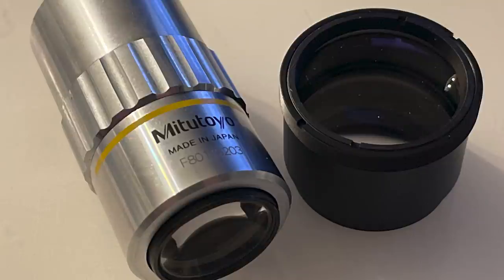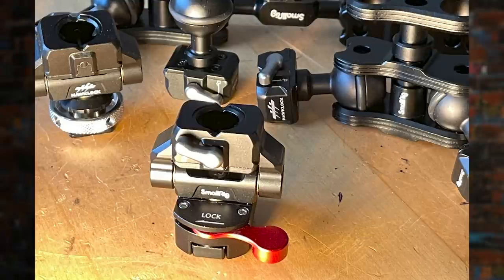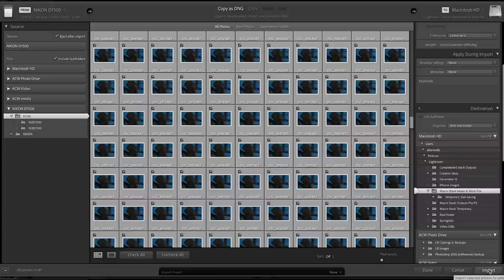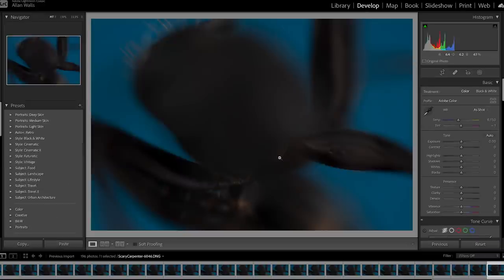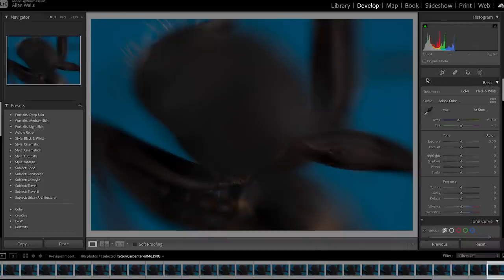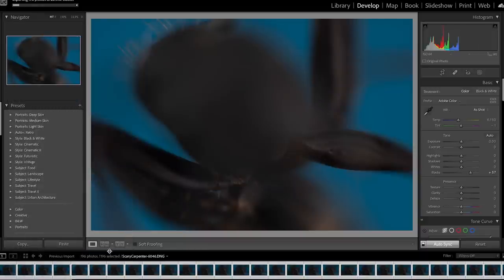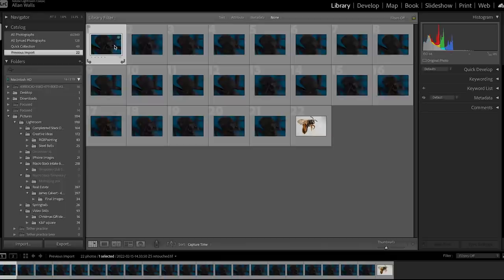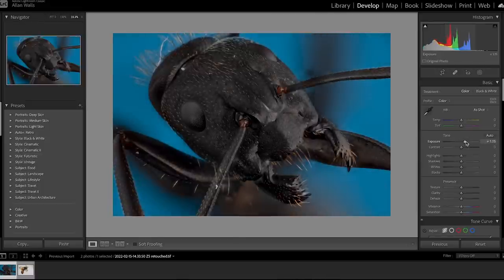M1 Silicon and Macro Photography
How the M1 chip has revolutionized my macro workflow

For all the details and hi-res images , please check out the article on my website.

This is a long video - hopefully this will help you navigate:
Chapters
00:00 - The Big Apple
02:13 - Thanks and announcements
06:13 - Introduction to the ant
08:02 - the pre-stack workflow
11:01 - Slabbin’ with Rik
15:37 - Retouching tips
28:56 - Back to LR
33:44 - PS1 - using the healing brush tool
38:27 - Cloning for victory
42:46 - Hair today…
49:18 - Sharpening a eye
51:08 - a fond farewell

This video is a mess, but you should have seen it before I was fixed. I made this video three times and the final thing has almost equal parts from each. And there are 2.5 more hours of footage on the cutting room floor. I wish I was kidding. This is a discussion of how the M1 MacBook Pro Max as revolutionized (good word) my workflow, and it really has. I didn’t even mention some of the most important stuff - like the awesome screen, the ability to put a scratch disk on a blazingly fast SSD, without worrying about performance, and the fact that everything works. For three years I have not been able to use 100% of any Adobe app. Now I can use 110% of all the apps at the same time, if I want. If you don’t think that your work will improve when you no longer have to think about the compromises you are going to have to make to finish the stack, you are in for a surprise. Bottom line - this is the best computer I haver seen, touched, used or owned.

Want one? Get it with this link and I will cut your grass … - that is an affiliate link, some of the others are as well, if you buy something using this link, I might earn a commission.
If you do buy one, get the right monitor, and dock. Like one of these BenQ photographer monitors - that I have been using for almost a full day! - of course this is the big new one and mine is the small old one, but I can still say I have a BenQ monitor!
No, I did not get this docking station - I bought a cheap one and it doesn’t work
I have a video coming out soon all about these incredible new Drop-in HawkLock clamps from SmallRig - they are incredible and I have switched over to using nothing but these strong, versatile, clamps. At the heart of the system is the mini QR clamp - and amazing piece of engineering with countless uses, as you will see in the next week. This is the clamp alone…
This is the clamp on a cold shoe mount - a sturdy, flexible mount for anything…
For the extreme macro rig there is no better way to secure your soeedlights in the came or on whatever stand you are using. Two QR clamps with a double ball articulating arm - a steal at this price!
An extra ball extension with a HawkLock is perfect for extending your reach… and it is perfect for using with the NATO-rail mounting field monitor clamp…

The video tripod I showed in the video is not available yet but I will be reviewing it in a couple of weeks.
This is the new G-Technology 4TB mobile USB-C (UAB3.1) HDD - it is a well made, reliable drive, and so far so good!

Don’t miss the new new video series - going to be a blast!

You want to hang out somewhere else on the interwebs? Here is how you can find me on:
Discord: This is an invitation… come on over and meet the rest of the gang!

By making a donation to the video assistance fund on my
You could buy me a cup of coffee via PayPal, but clicking
If you wanted to help me without having to give me anything, you could use this link when you go shopping on Amazon - that is it, you don’t have to do anything else but you will have helped the channel pay the bills - the link is